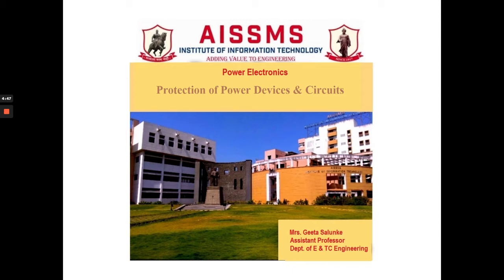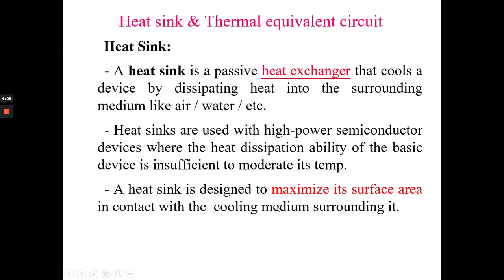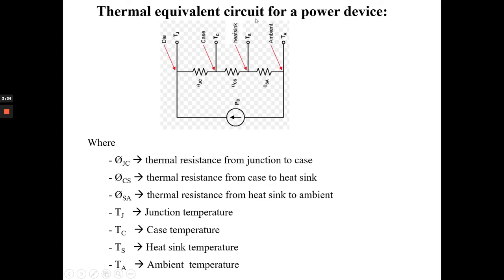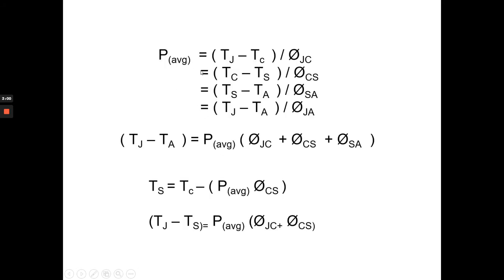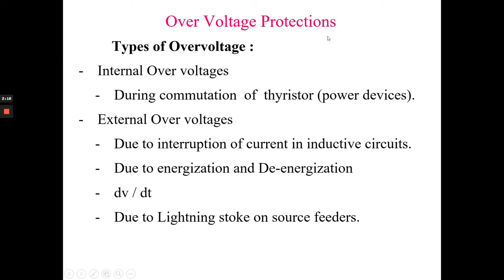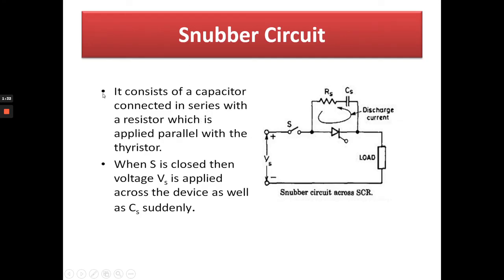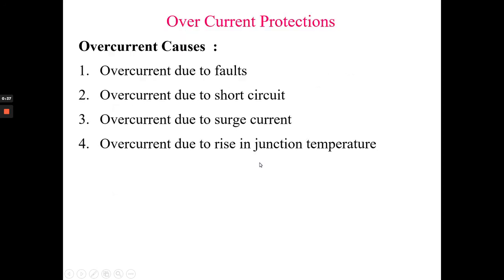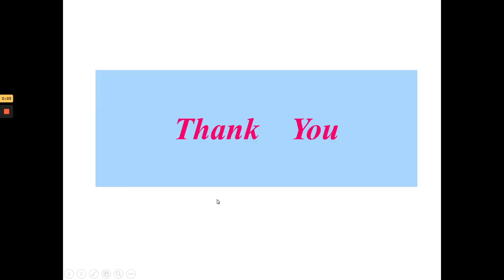Protection of Power Devices and Circuits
Video by-Prof.Geeta Salunke
Class: TE
Subject: Power Electronics
Topic: Protection of Power Devices and Circuits.